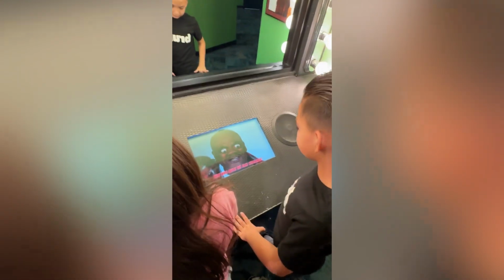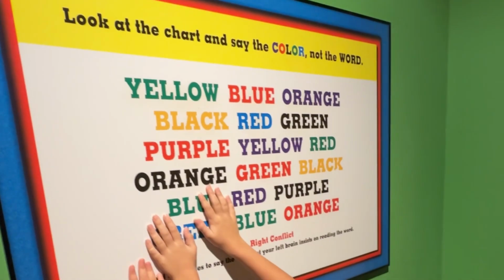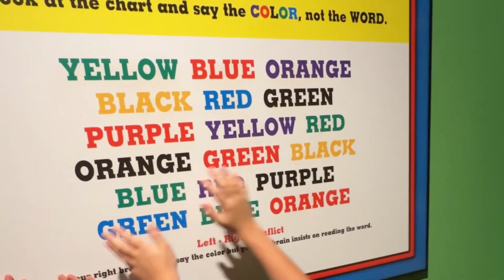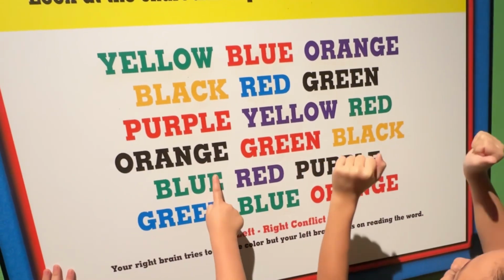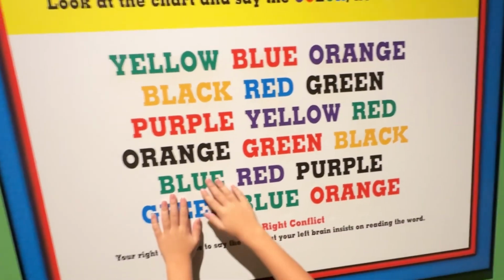Ripley’s Believe It Or NotNot (family fun day)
My family and I went to Ripley’s for a family fun day, so many cool things there but these were my favorite moments.